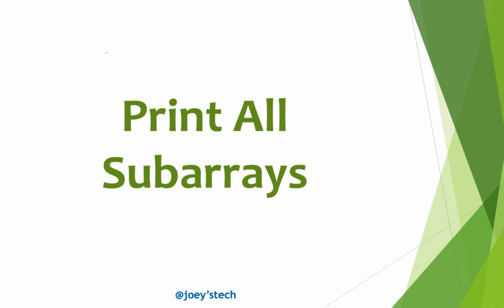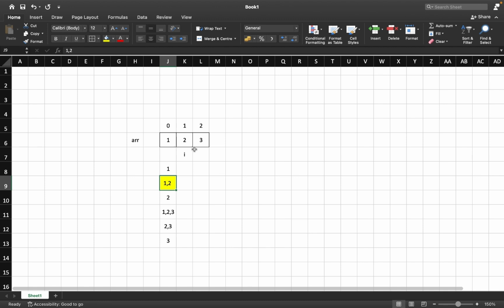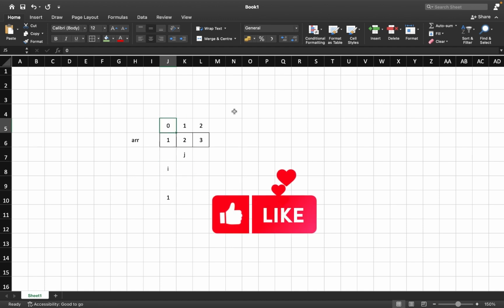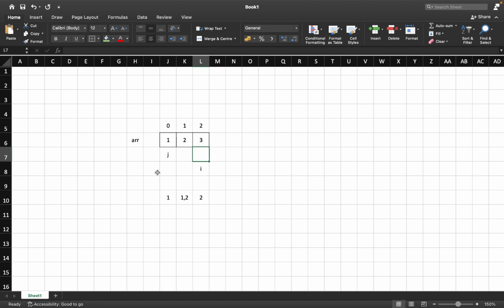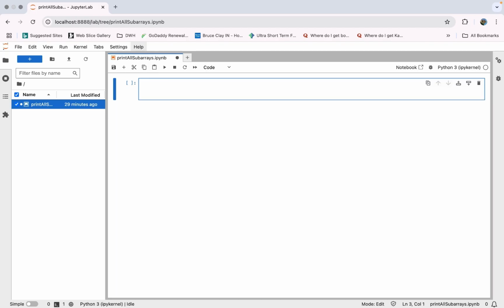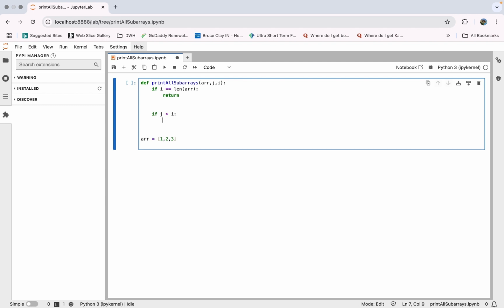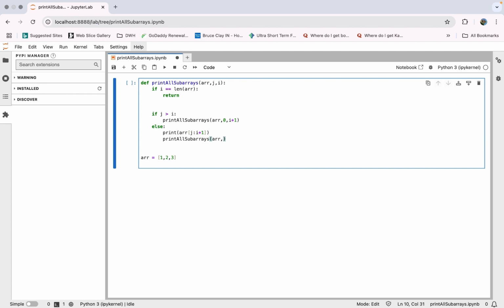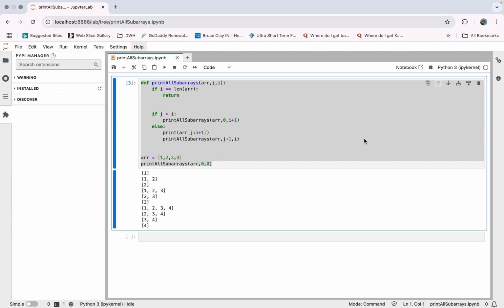Generate all subarrays of an array | Array Data Structure | Python program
In this video by Joey'sTECH, you will learn to write a python program to generate all subarrays of an array.

You will first learn the intuition to solve the problem.
Then you will learn to write a python program to implement the algorithm learnt using recursion.

The time complexity of this solution is O(n^2)